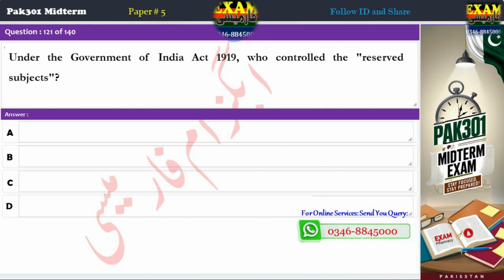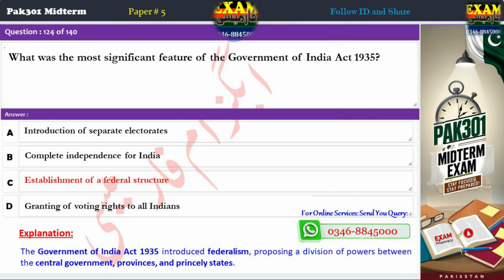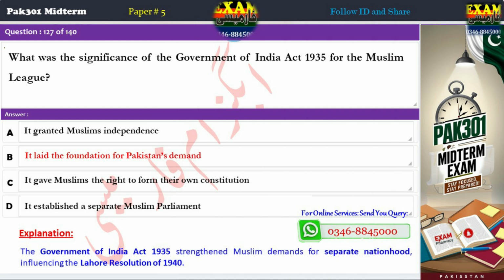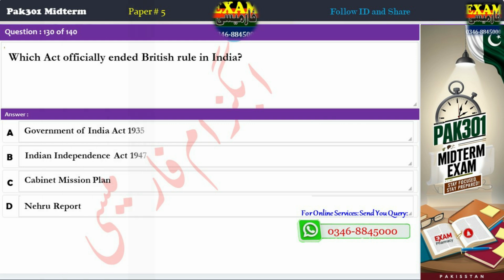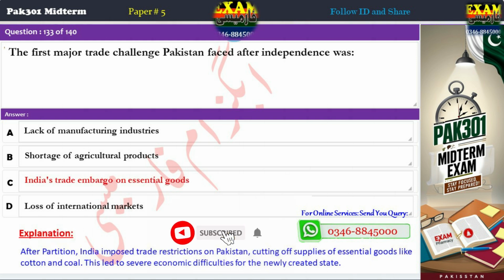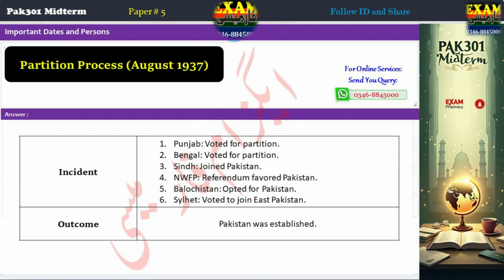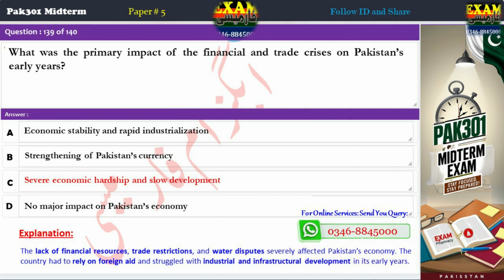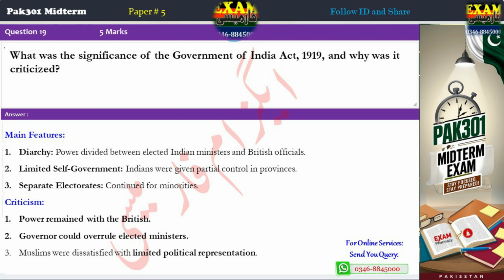PAK301 Midterm Exam Preparation | Past Papers & Key MCQs | Paper 5 | Exam Pharmacy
📚 PAK301 Midterm Exam Preparation | Past Papers & Key MCQs 🎯

Are you preparing for the PAK301 Midterm Exam at Virtual University? Don't worry! This video covers important past paper questions, solved MCQs, and key topics to help you ace your exam. 🚀

🔹 Topics Covered:
✅ Past Paper Questions & Solutions
✅ Most Repeated MCQs
✅ Important Concepts for Midterm